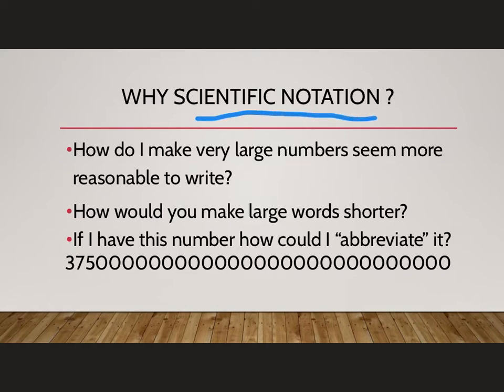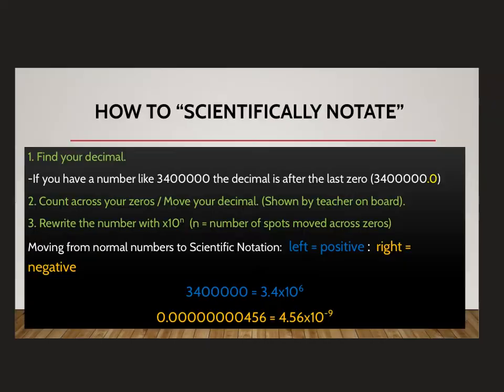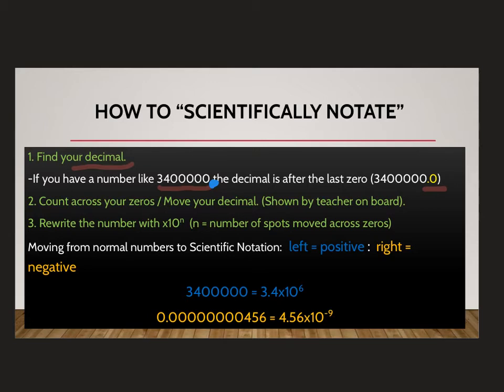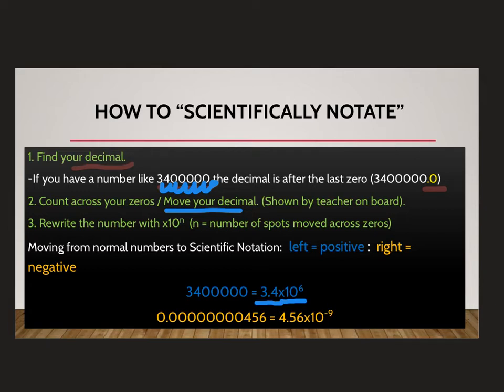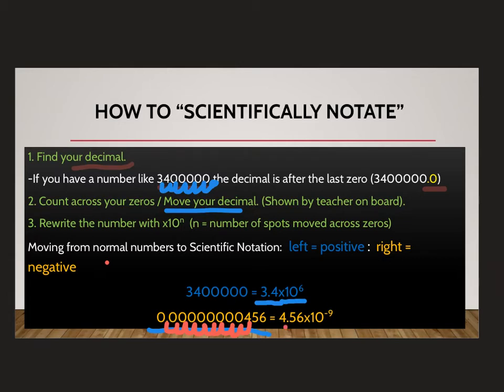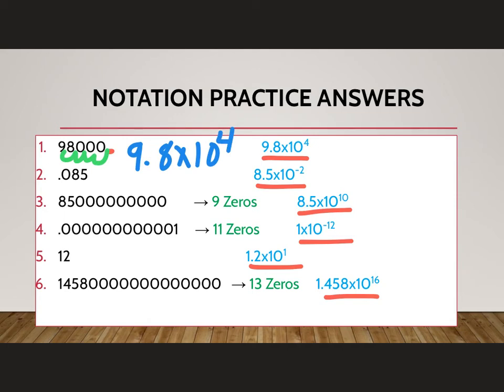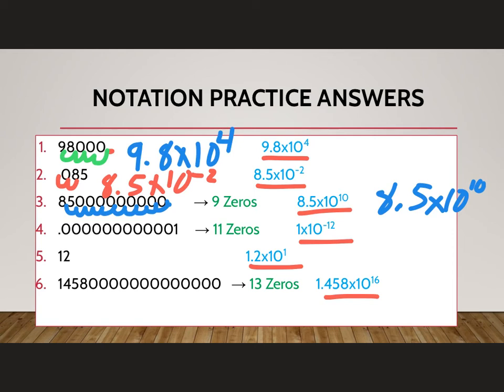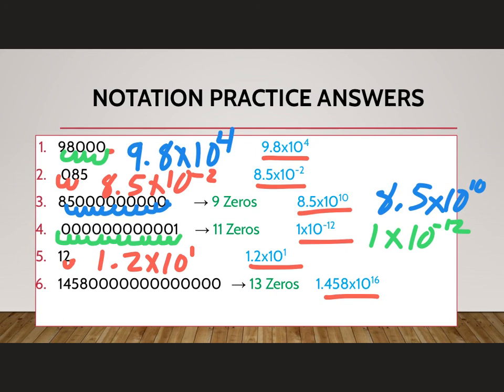Intro to Science Part 3 Scientific Notation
This video is all about scientific notation!